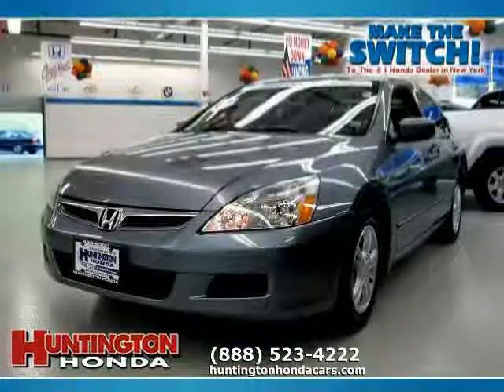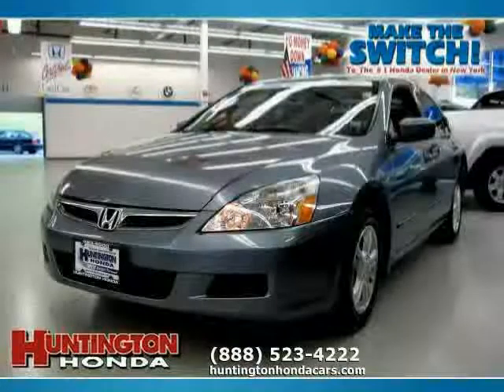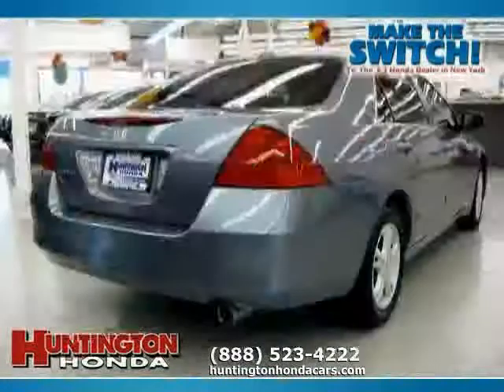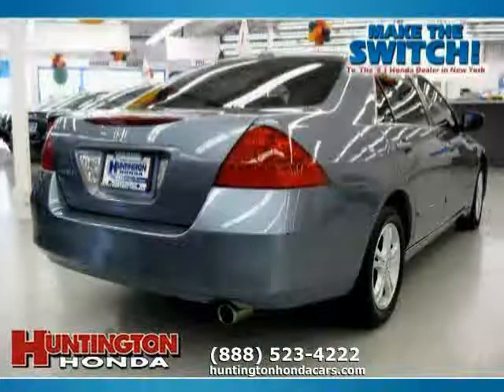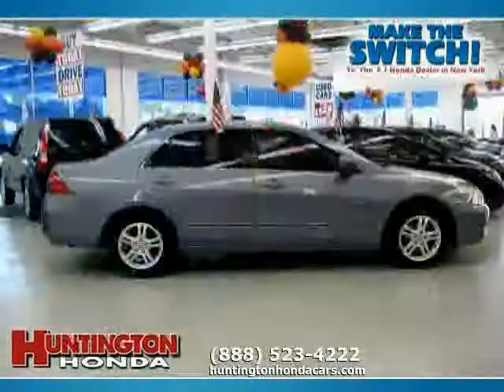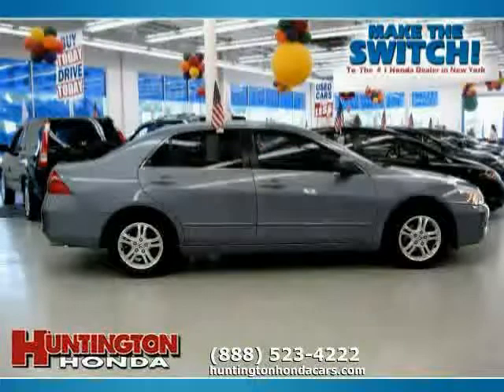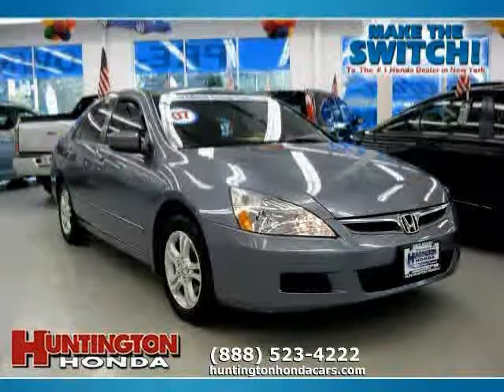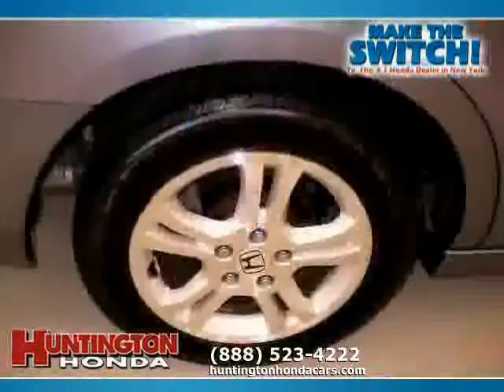Used Honda Accord Sedan NY New York located in Long Island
This used Honda Accord Sedan NY New York is located in Long Island and is offered by Huntington Honda and can be compared to any Honda Accord Sedan in Long Island